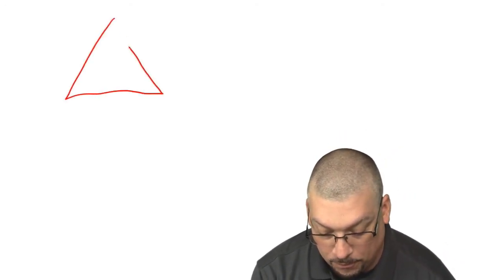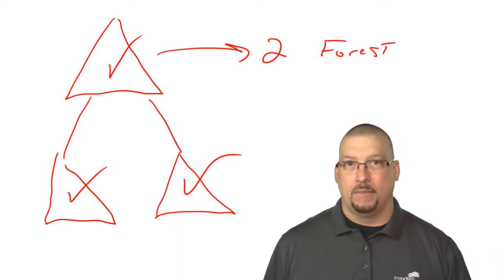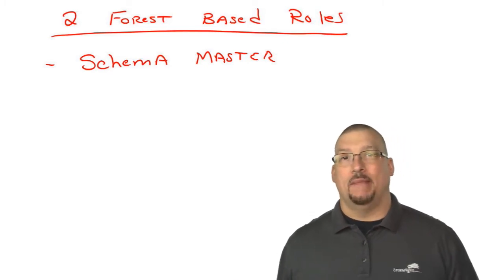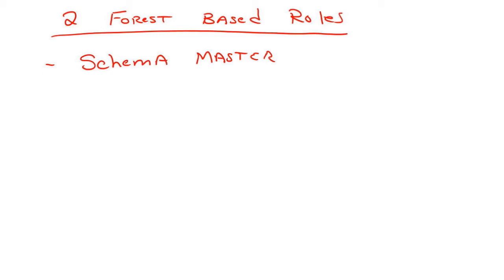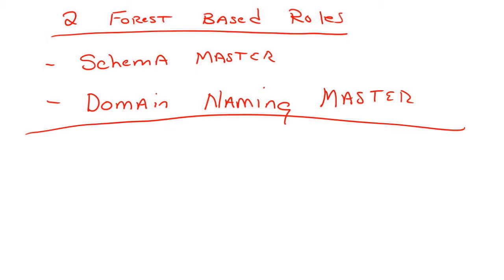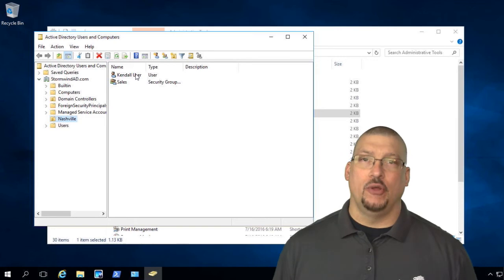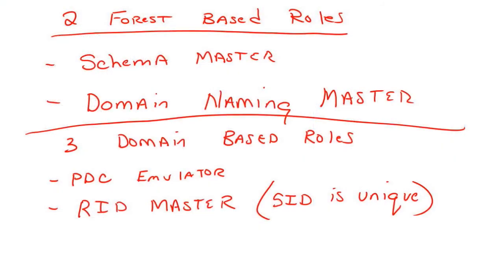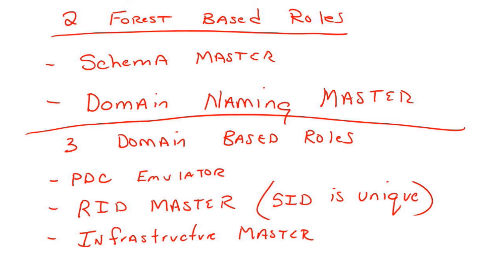Domain Controller Roles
Domain Controllers are the authority for your Active Directory setup. But what are the differences between roles in these servers? Will Panek, StormWind Studios instructor, discusses roles for your servers in Server 2016.